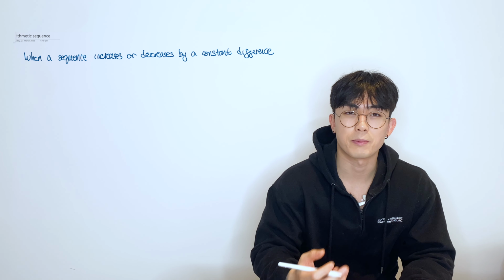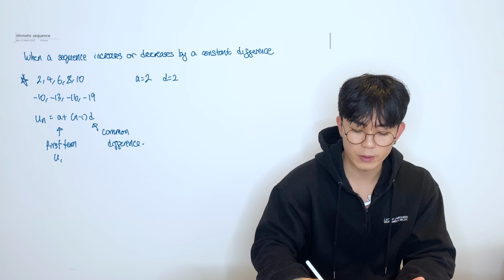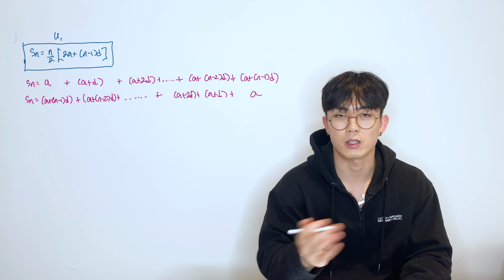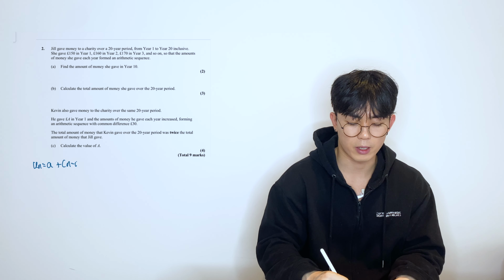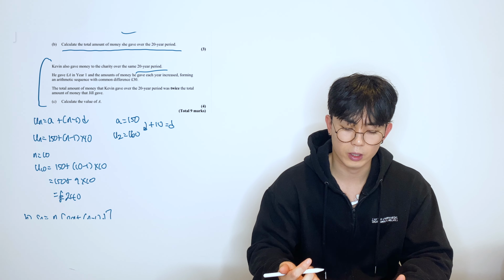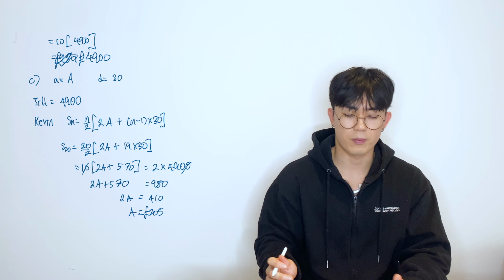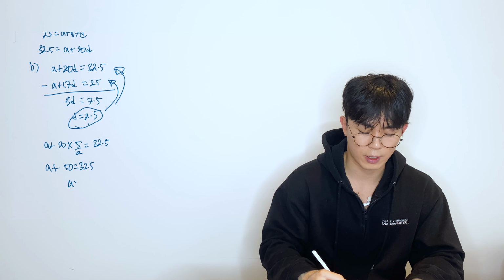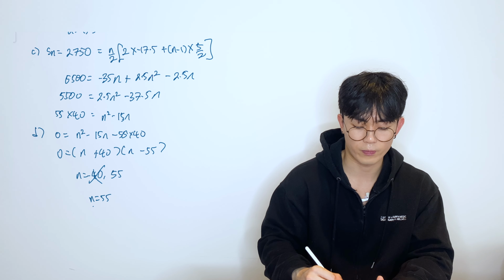A Level | Arithmetic series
This video explains how to solve Arithmetic series.